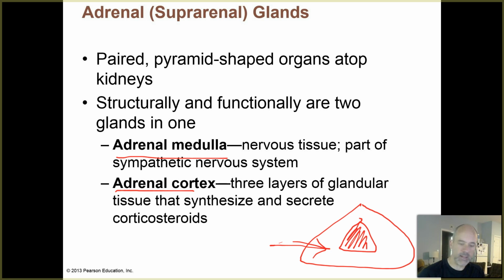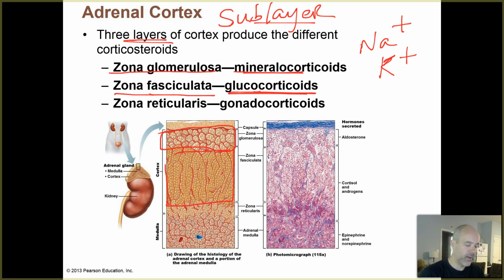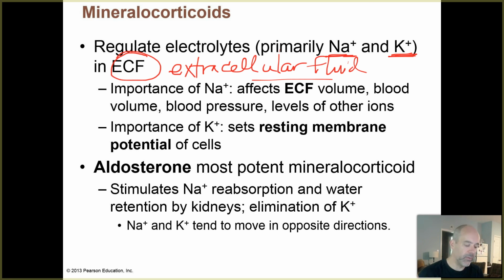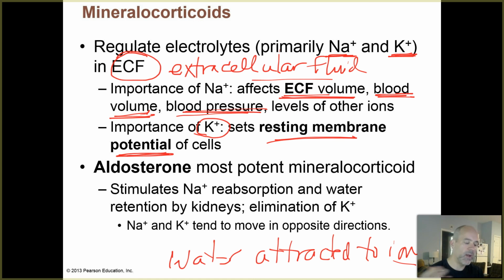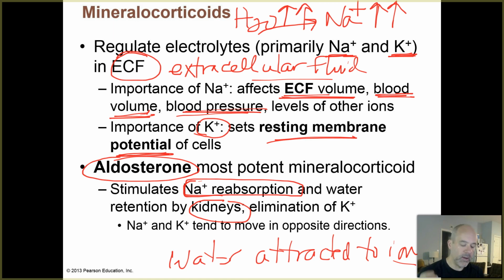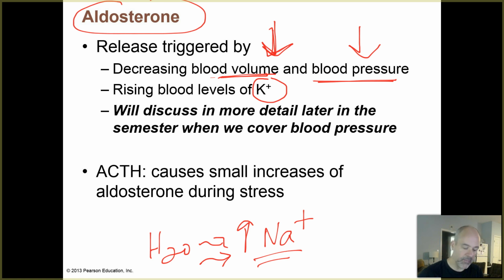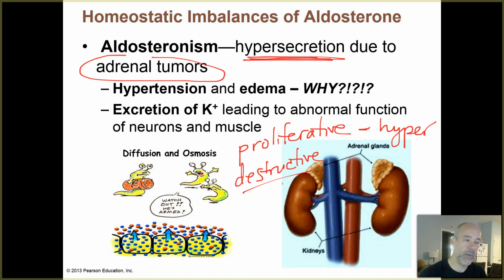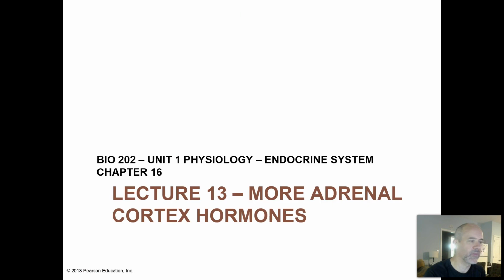BIO 202 - UNIT 1 PHYS - LEC 12 - ADRENAL CORTEX HORMONES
This video lecture introduces the adrenal cortex and the hormones it produces.  Aldosterone is highlighted in this video.